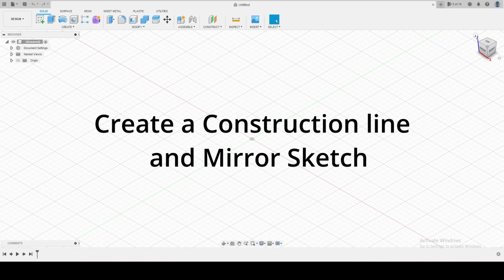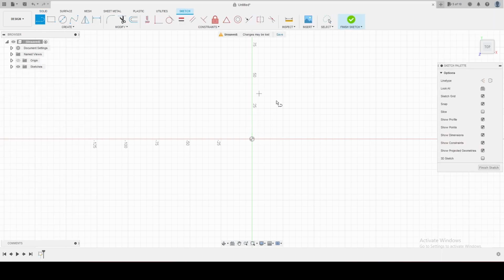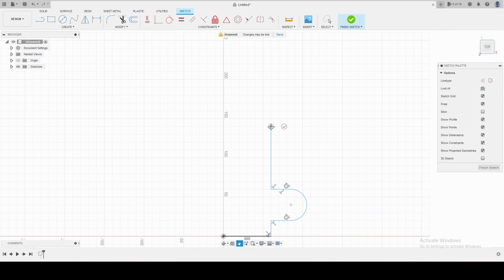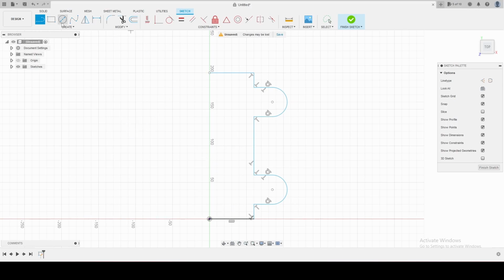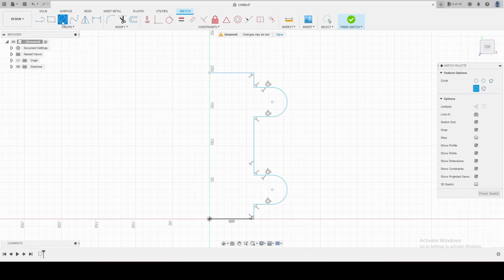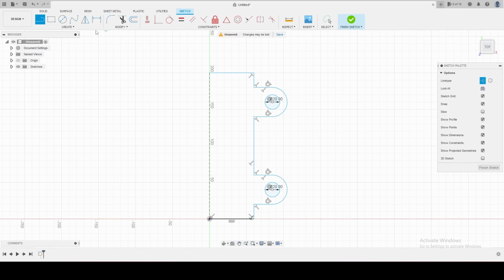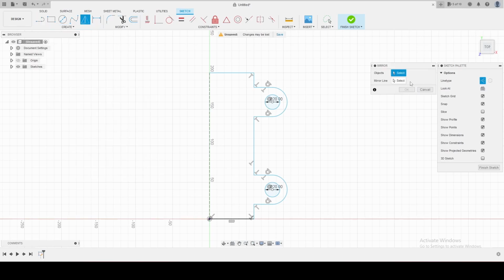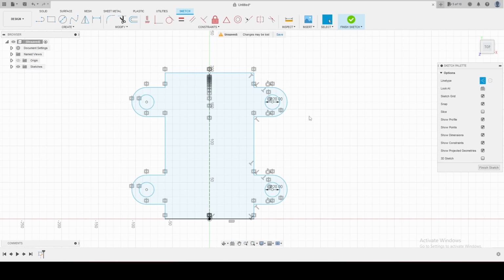Autodesk Fusion 360 Tutorial 3.2 Create Construction Line and Mirror Sketch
Tutorial using the book below:

Autodesk Fusion 360: A Power Guide for Beginners and Intermediate Users (2nd Edition)  2019

by CADArtifex (Author), John Willis (Author), Sandeep Dogra (Author)